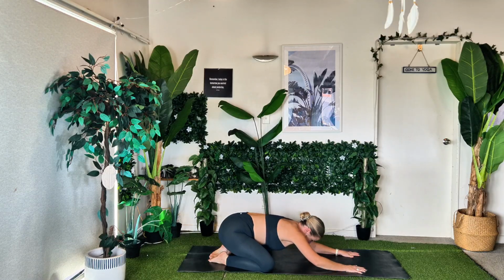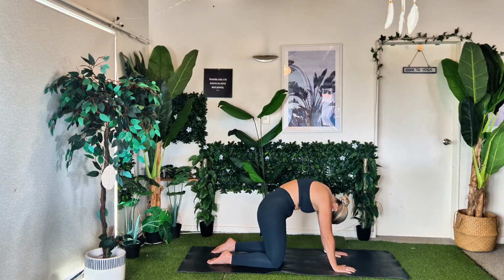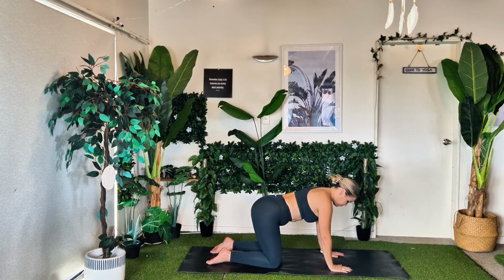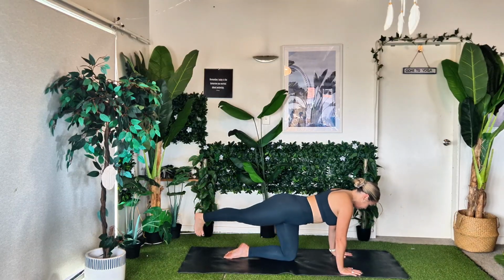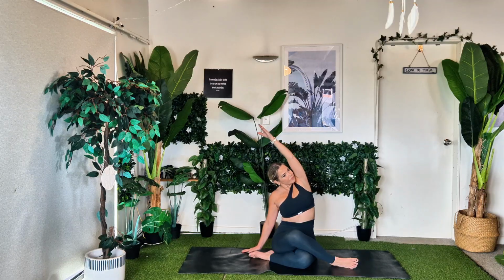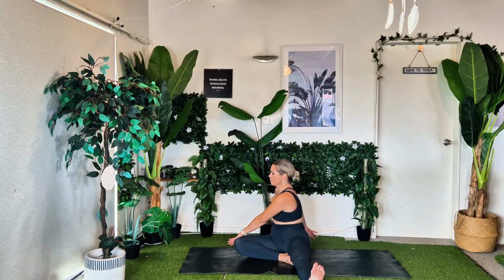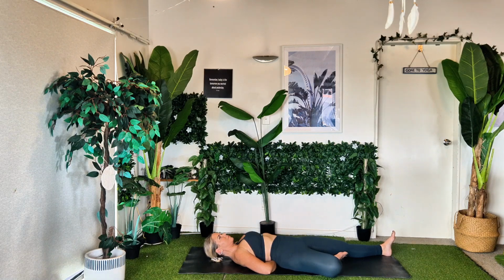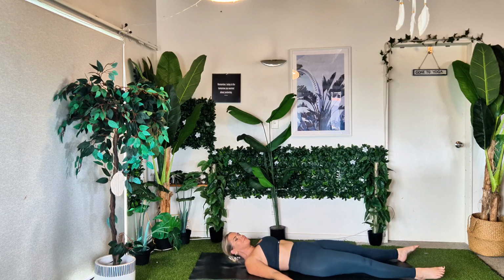Release Tension & Reset Your Body ✨ 25 Min Full Body Stretch & Mobility Flow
Welcome to this gentle yet powerful 25-Minute Full Body Stretch & Mobility Flow — no equipment needed!
This beginner-friendly Yogalates with SJ routine blends yoga, Pilates, and mobility work to help you increase flexibility, improve posture, release tension, and restore your entire body in a calm, low-impact way.

Perfect for:
✓ Morning stretch
✓ Post-workout recovery
✓ Stress relief & nervous system support
✓ Beginner to intermediate levels
✓ Returning to movement
✓ Anyone wanting a gentle full-body reset

✨ What you’ll experience:
• Full-body mobility + deep stretching
• Gentle strength & mindful movement
• Core activation for better posture
• Breathwork to calm and ground your nervous system
• Beginner + advanced modifications
• A peaceful, supportive practice from home

Take 25 minutes to reconnect with your body, soften stress, and feel your best.